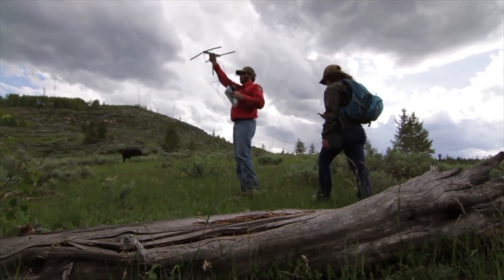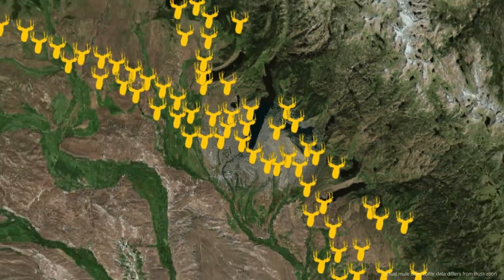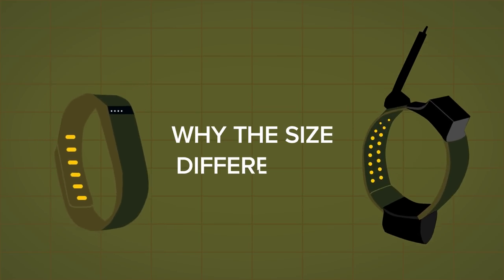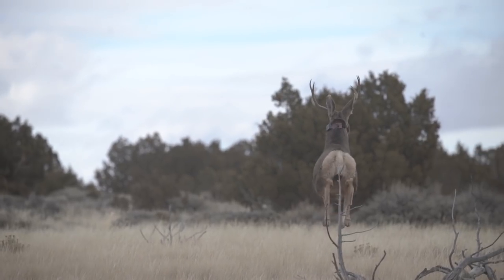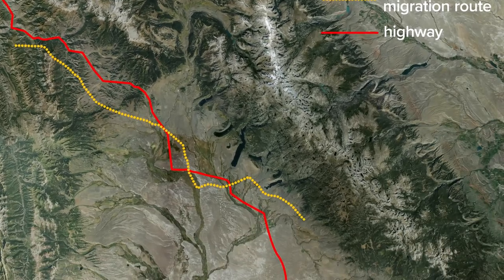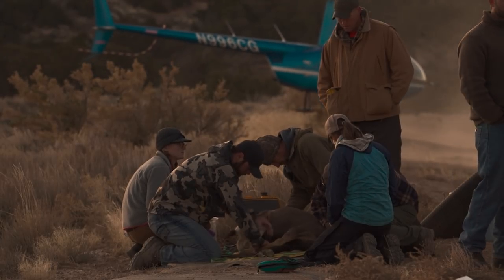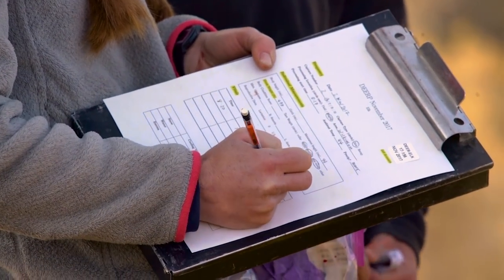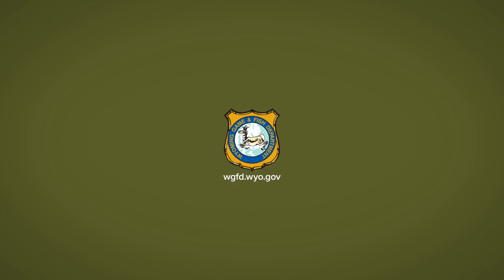Wildlife Conservation - Deer & Elk Research in Wyoming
See how data from wildlife collars informs wildlife conservation efforts in Wyoming.

To answer questions about wildlife, wildlife biologists are relying more and more on technology to more precisely answer our biggest questions.

Collars allow us to continuously get data without additional human presence that could disturb the deer, and potentially affect our ability to understand their natural behavior. We collar a variety of wildlife, from grizzly bears to pronghorn. Wildlife collars tell the stories of what species need in order to thrive.

The collars might remind you of the fitness watches that people wear to track their steps, but with one obvious difference: their size. The size of the collar is primarily due to a larger battery that lasts longer and minimizes the number of times we need to capture the deer. You may charge your fitness watch’s battery every night, but the battery in the GPS collar typically needs to last over a year. At one to two pounds for the average weight of a satellite GPS collar, the collar for the deer could be compared to you carrying a 32 ounce water bottle on a hike.

The collars are designed to fit snugly so they don’t shift or get caught on anything as the animal moves throughout its day. Depending on the collar, they either expand, fall off after the animal reaches a certain size, or are programmed to fall off just before the battery dies so we can replace the battery and use the collar on another animal.

GPS collars played a key role in showing just how far Mule Deer travel seasonally, or migrate, in western Wyoming. We could see that deer were migrating, but we still had more questions. Collars helped us understand that the Sublette mule deer herd migrates nearly 160 miles and their route is fairly defined year after year. Data from GPS collars illustrates the most effective places to install wildlife friendly fencing, build wildlife overpasses, and make other enhancements to make it easier for deer to complete their annual migration.

Recently, in the Deer and Elk Ecological Research, or D.E.E.R. project with the Wyoming CO-OP Unit, deer and elk were captured and collared to begin a study to look at both deer populations and the elk populations in one system, and to be able to understand the dynamics at play between those two large herbivores. The study will help us learn more about competition and predation between deer and elk in southwest Wyoming.

After the animals are captured we weigh them, take a blood sample, take a tooth sample to get an exact age, use ultrasound on does to determine if they’re pregnant, record body measurements, and analyze body condition. While it’s still too early in the study to make any final conclusions, one thing is certain ---the level of detail we’re able to see after analyzing the GPS collar data shows population level trends with a level of accuracy unavailable through other methods.

As technology develops we’re able to gather new information to help us understand and assist wildlife in ways that were previously not possible. The next time you see a collared deer, know that it’s a small piece of the bigger picture biologists analyze, helping us discover answers to important questions about wildlife populations.

Artist: Nicolai Heidlas
Title: Wings